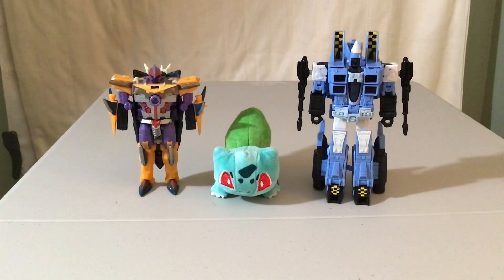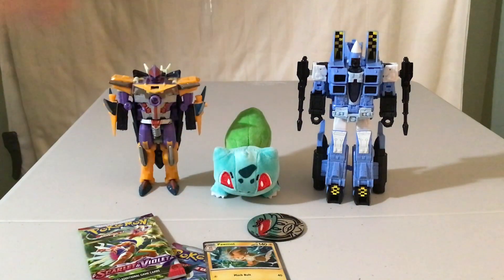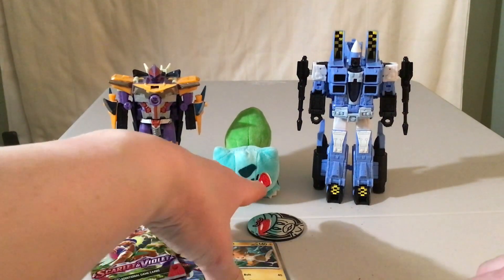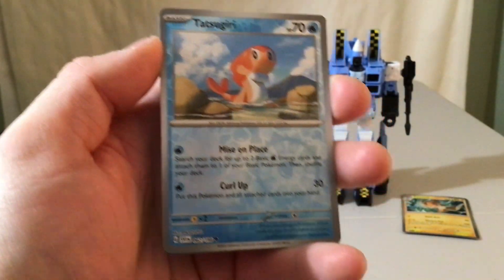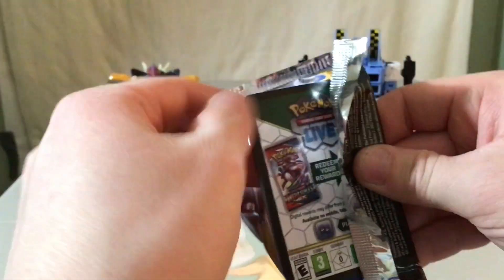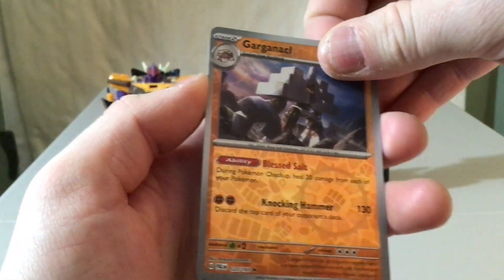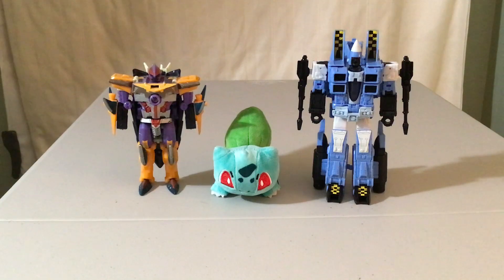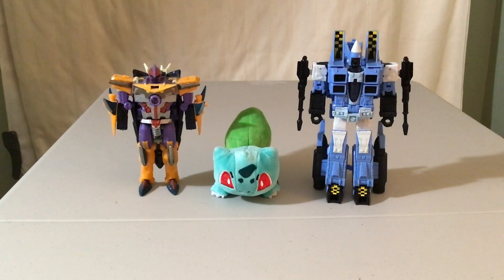Opening a Pawmot 2 Pack Blister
Sometimes you open 3 packs and strike out, and sometimes you open 2 packs and strike a jackpot.